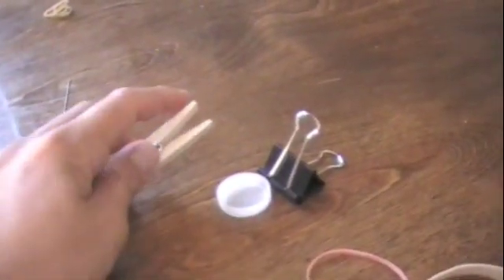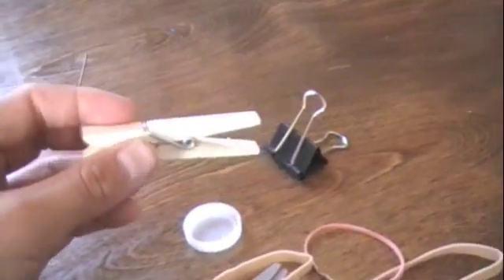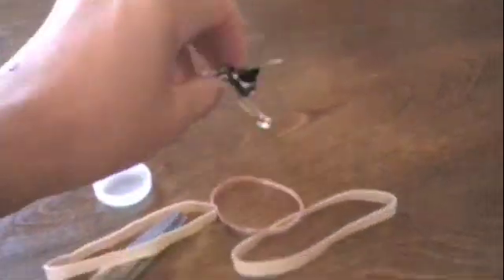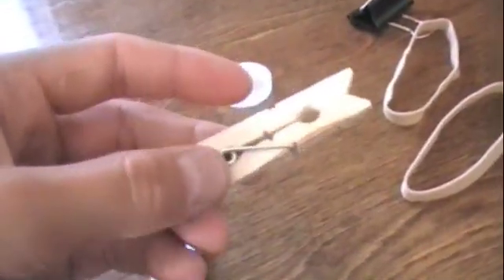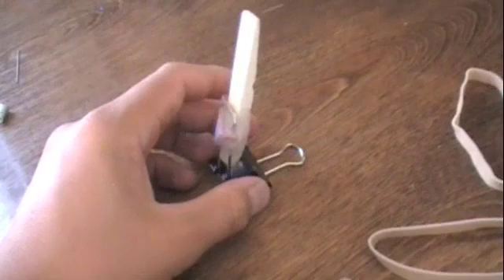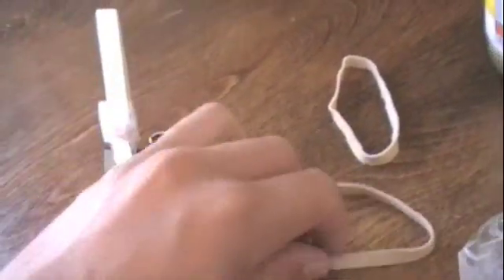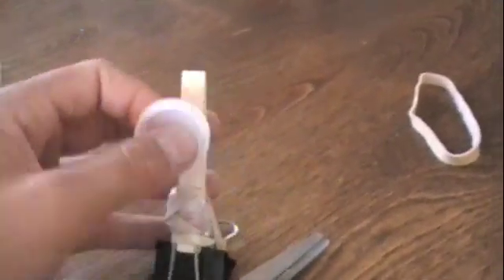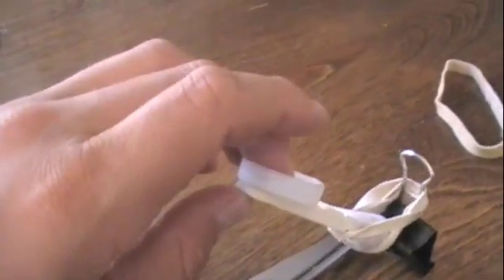How To Make A Catapult Out Of Household Items EASY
How To Make A Catapult Out Of Household Items EASY This will be a tutorial on how to make a catapult out of household items this catapult is easy to make and items used are only a binder clip and clothes pin

"how to make a catapult"